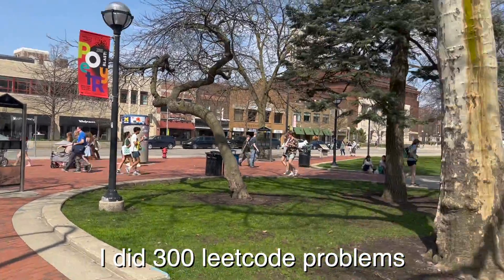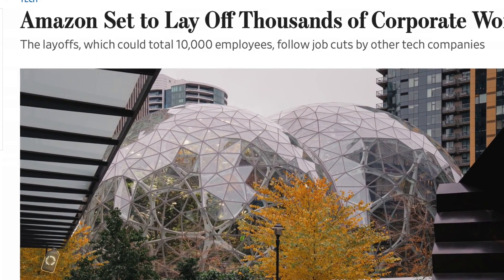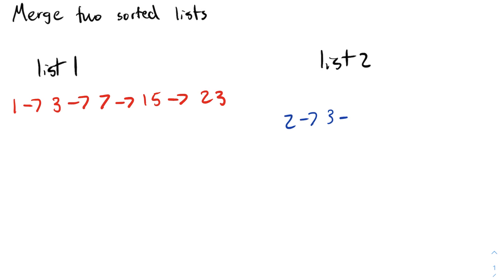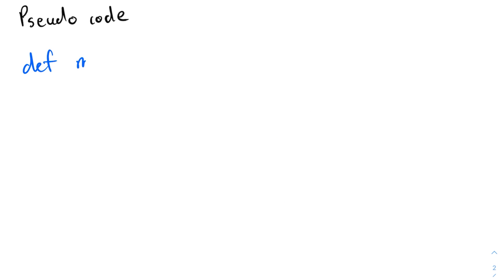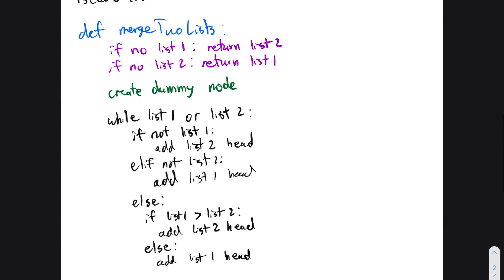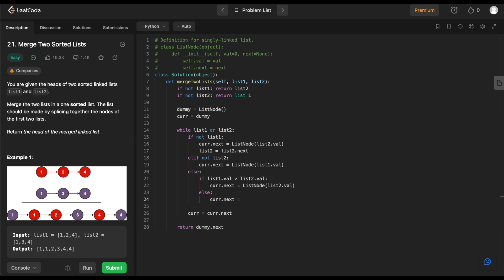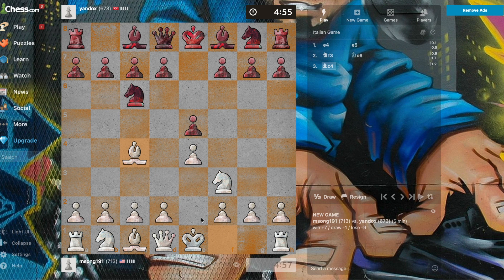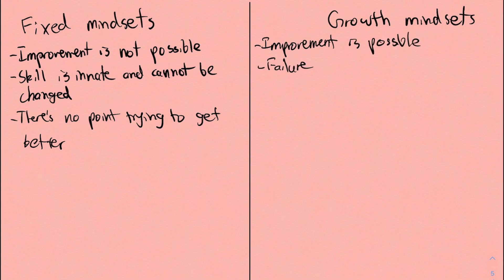Why Leetcode is so Hard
When I started leetcoding, even the easy problems were really difficult for me. Over the course of a few months and after solving over 300 problems, I developed a system for how to solve a vast majority of the problems I've come across. Here's my system explained!

Principles by Ray Dalio
The Courage to be Disliked by Ichiro Kishimi
Think and Grow Rich by Napoleon Hill
Think Like a Monk by Jay Shetty
The Psychology of Money by Morgan Housel

My Equipment!

In this video, I walk you through how I effectively studied Leetcode for months in order to prepare for software engineer intern interviews!

If you’re new to the channel: welcome ~ I’m Michael and I'm a rising senior at Carnegie Mellon University studying Information Systems.